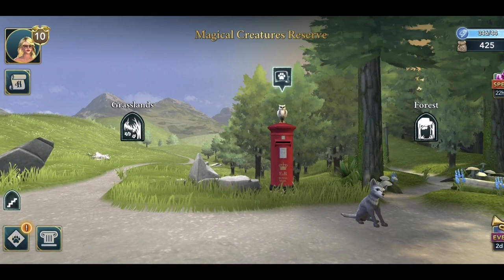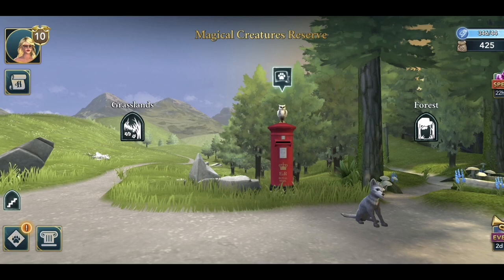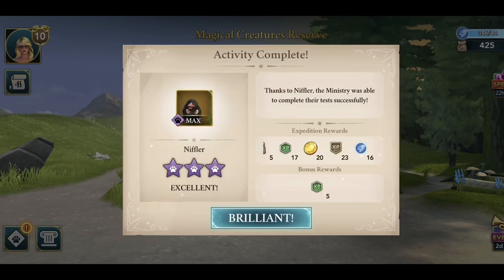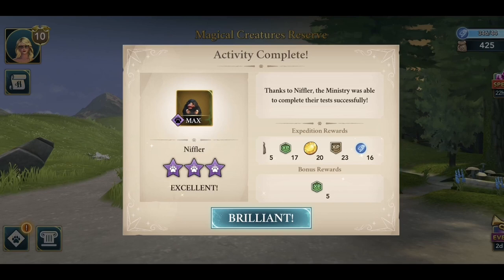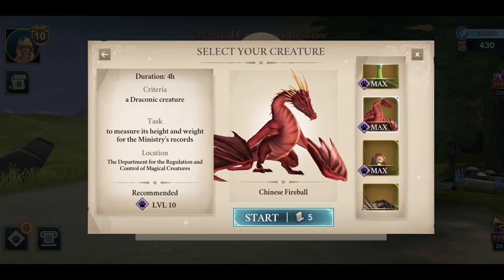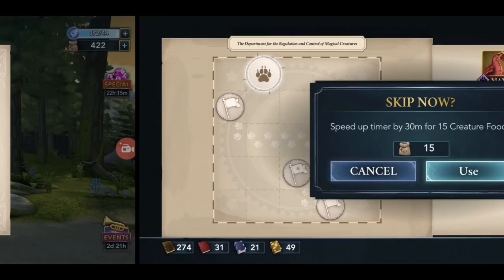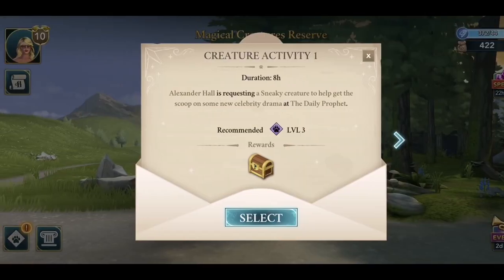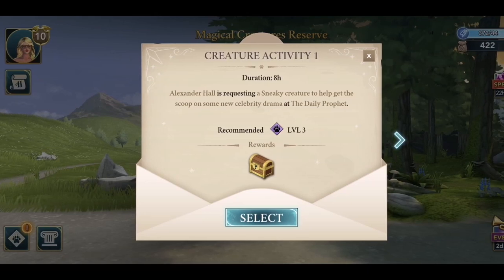EXPEDITIONS (THEY'RE BACK) MAGICAL CREATURES RESERVE // HOGWARTS MYSTERY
If you want to follow me on other social media, you can check out my: